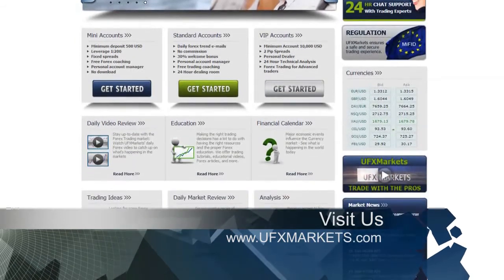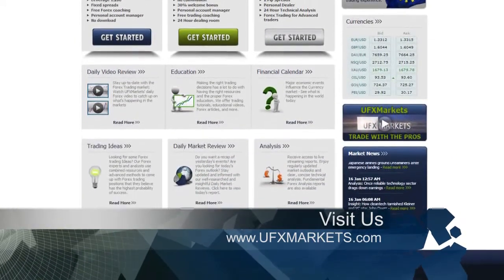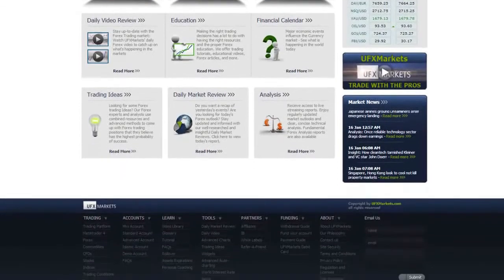UFXMarkets Daily Forex Currency Trading News 4-November-2013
Wall Street closed Friday's trading on a high note following the refusal of the Federal Reserve to reduce its QE3 tapering program. In addition, strong quarterly earnings reports were released by big firms in the US which provided another good reason for investors' to invest in the US market. S&P500 rose by 0.29%, Dow Jones by 0.45% and the NASDAQ added 0.06% to its value.